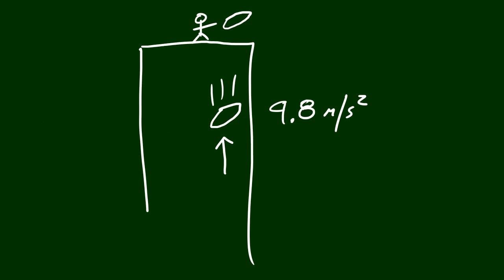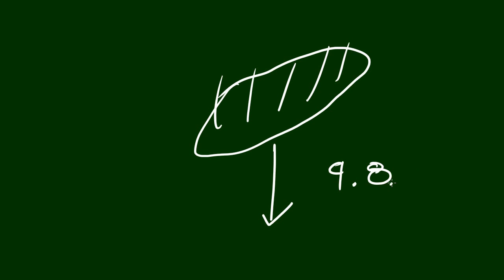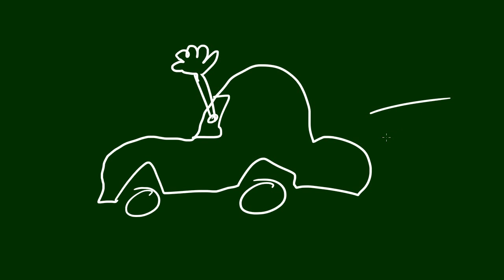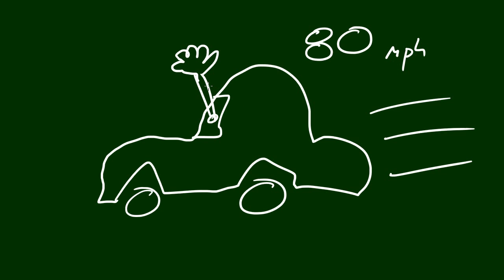Physics 15 Terminal Velocity